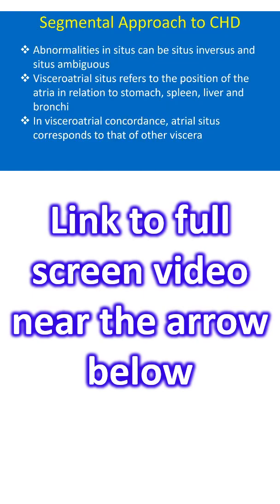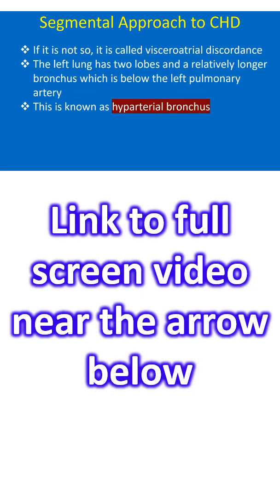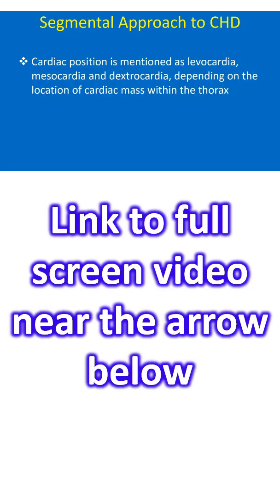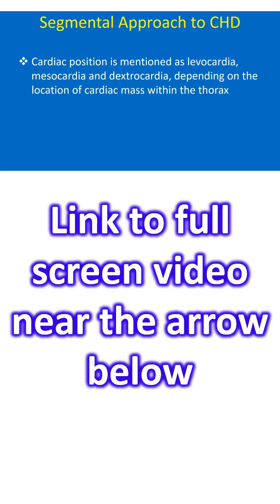Segmental Approach to Congenital Heart Disease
Segmental approach is used routinely in the echocardiographic evaluation of congenital heart disease. It is also useful in other cardiac imaging modalities used for evaluation of congenital heart disease like computed tomography and magnetic resonance imaging.